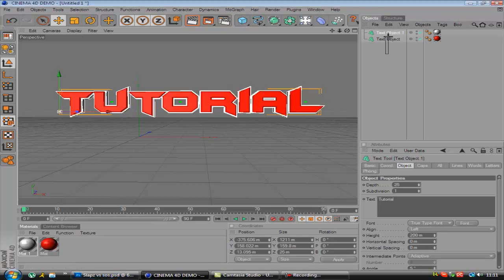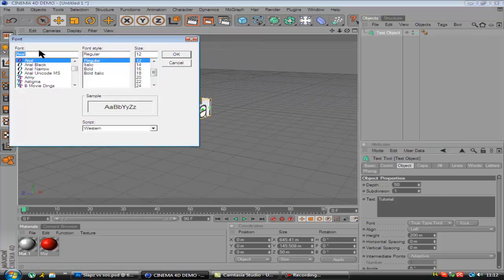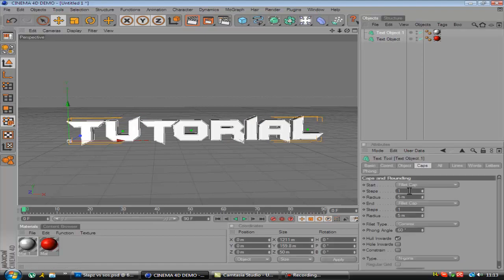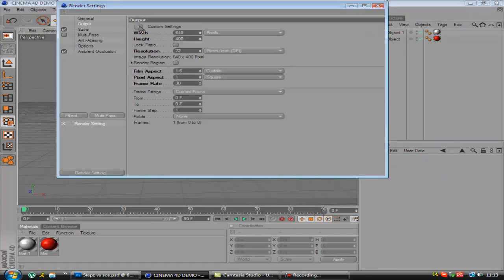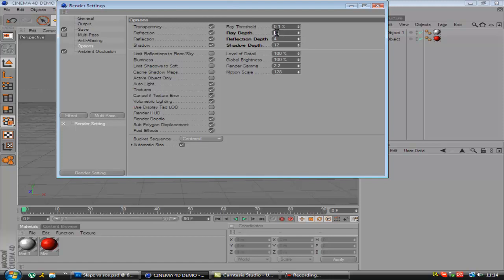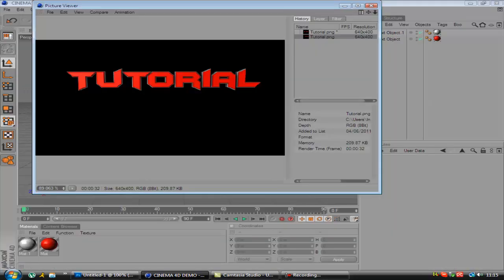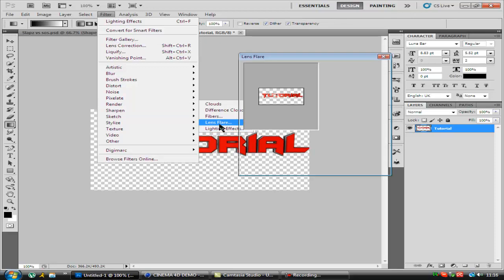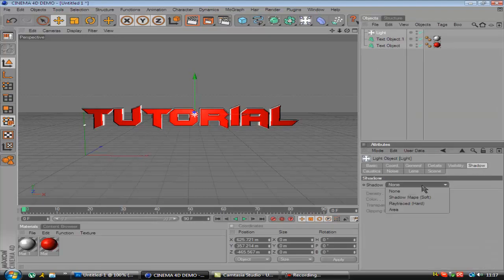GetZoomed's tuts ep.2 Cinema 4D text and how to use it in photoshop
Little longer this time :)